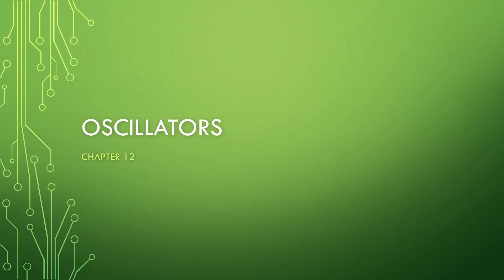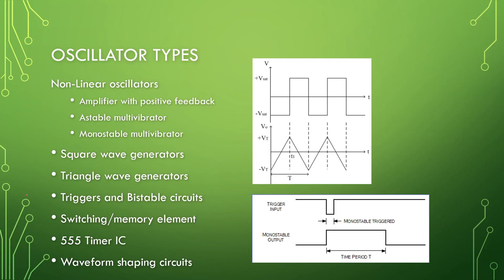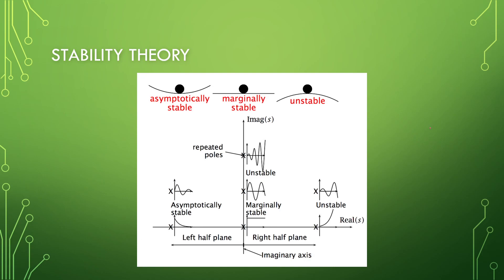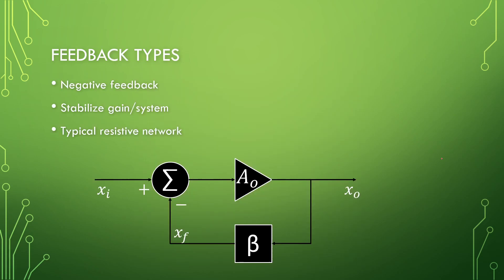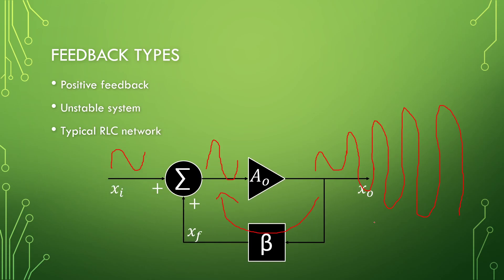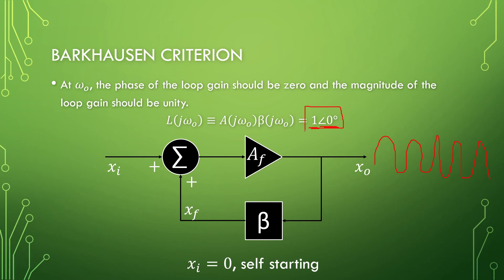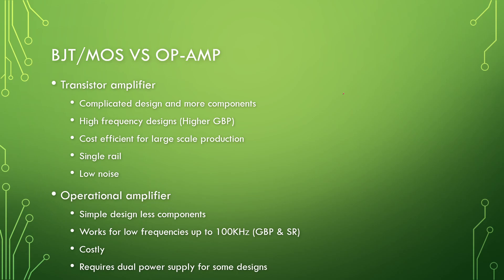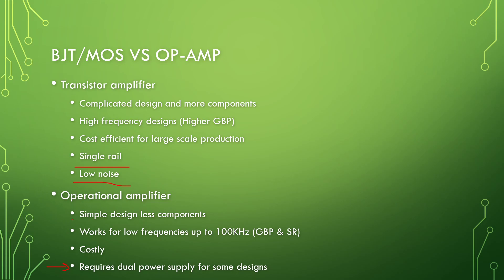Video 1 - Oscillators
This video provides an introduction into oscillators and waveform generators. Barkhausen's criteria is discussed in broad terms.
Stability: 04:20
Barkhausen: 10:01
Transistor vs Op-amp: 12:57